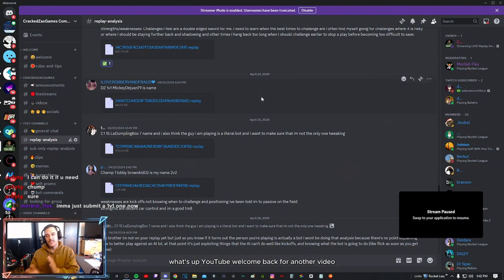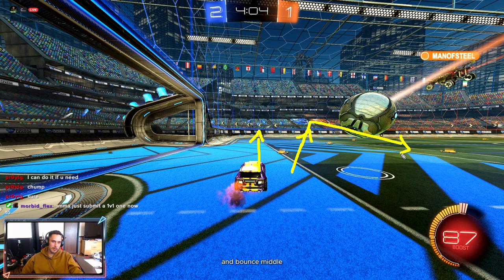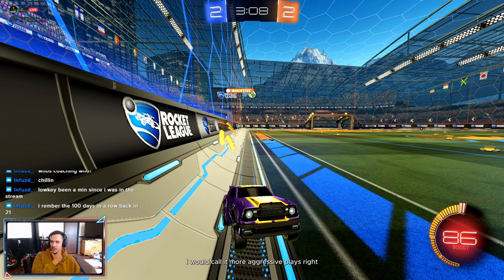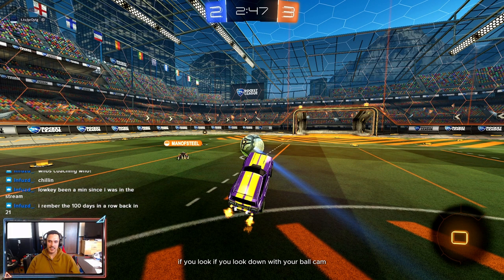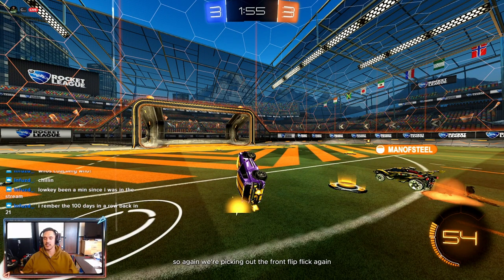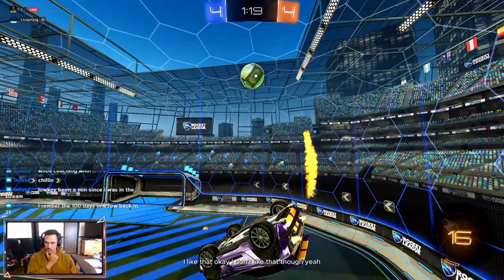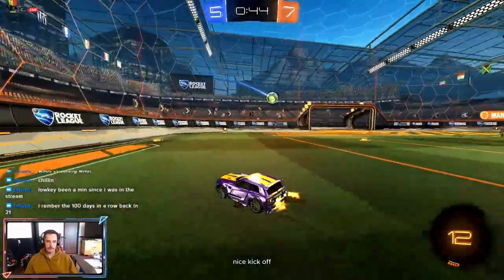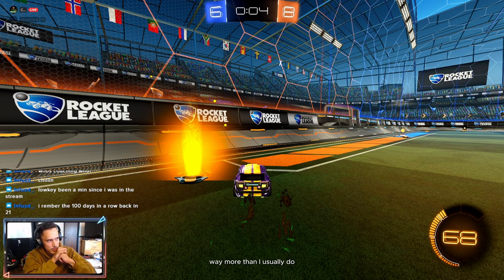2 High-Level Players do a Diamond 2 (1v1) Replay Analysis (Rocket League)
Use Code "CRACKEDZAC" in the Rocket League item shop to directly support me 💜

Join us as we dive deep into an intense 1v1 match in Rocket League with two high-level players dissecting a Diamond 2 replay! In this video, we break down the key plays, strategies, and mistakes that can make or break a game at this competitive level. Whether you're a seasoned player looking to refine your skills or a newcomer eager to understand the intricacies of 1v1 gameplay, our expert analysis will provide you with valuable insights to elevate your game. Don't miss out on our tips and tricks that will help you climb the ranks in Rocket League.

Watch as we highlight the mechanics, decision-making, and positioning that distinguish Diamond 2 players from the rest. Our in-depth commentary and slow-motion replays offer a comprehensive understanding of the high-stakes moments in the match.

If you'd like to bypass the line and have your analysis done sooner, consider subscribing to my Patreon or Twitch, or becoming a YouTube member - giving you access to a separate "replay analysis for subs" channel in my Discord. Any submissions to this channel will be done before the free submissions.

Video Tutorial for Submitting Replays -